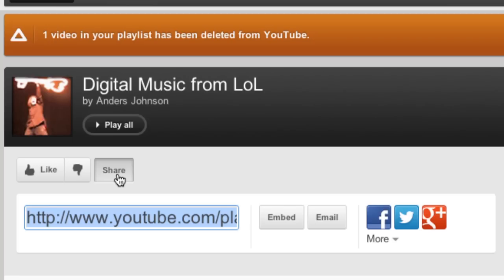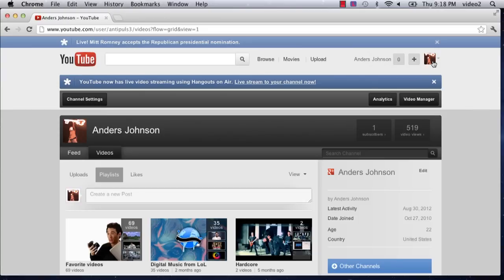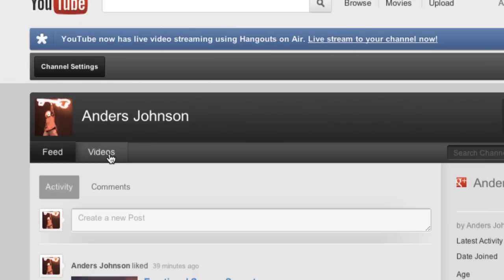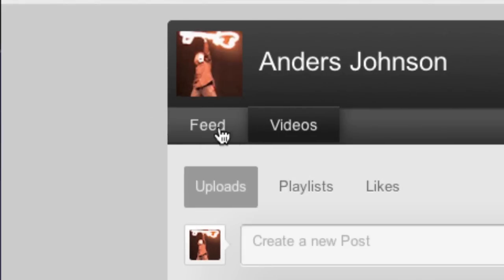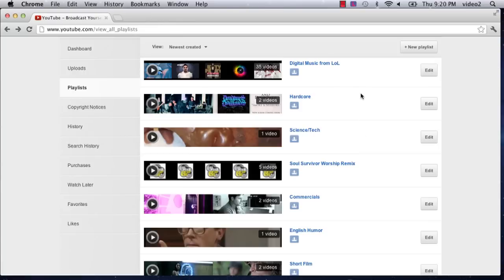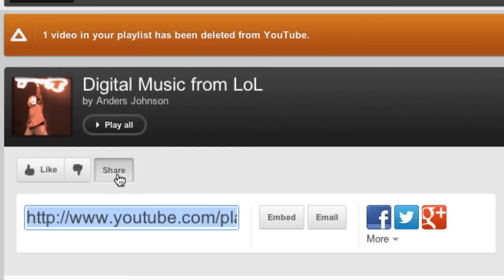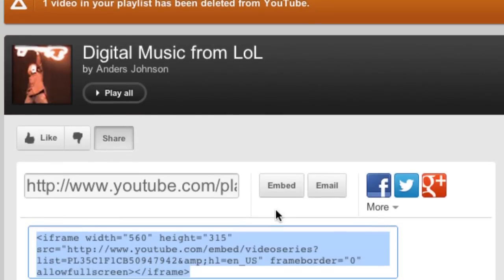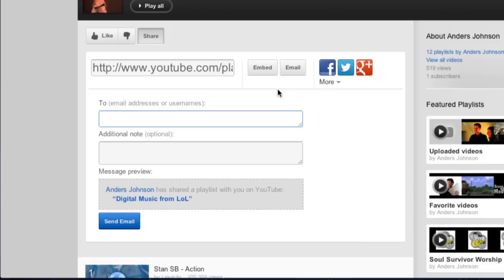How to Share a Created Playlist on YouTube : YouTube Tips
Sharing a created playlist on YouTube is a great way to let your friends know what you've been watching. Share a created playlist on YouTube with help from a director and producer of media content in this free video clip.

Series Description: YouTube isn't just a great site for checking out the latest audio and video content - it can also be an invaluable tool to use when marketing your business. Learn about the ins and outs of YouTube with help from a director and producer of media content in this free video series.